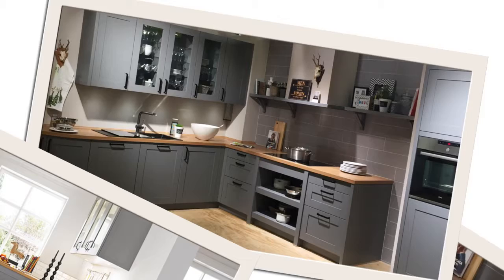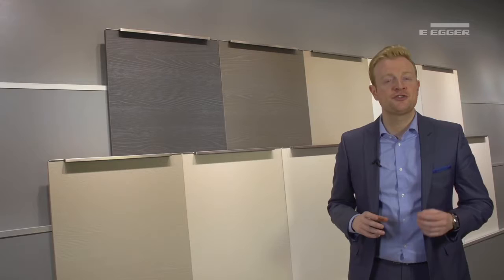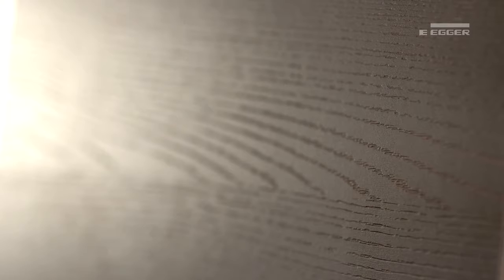Introducing the Egger ST27 range